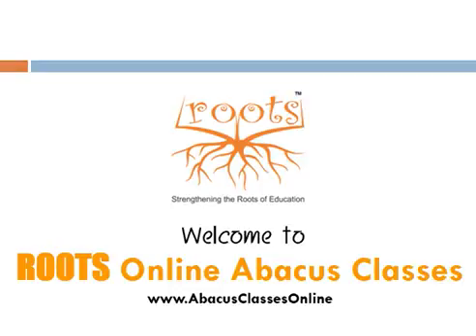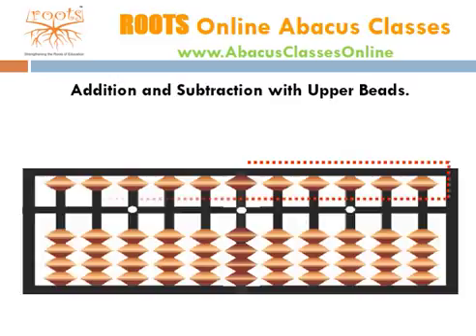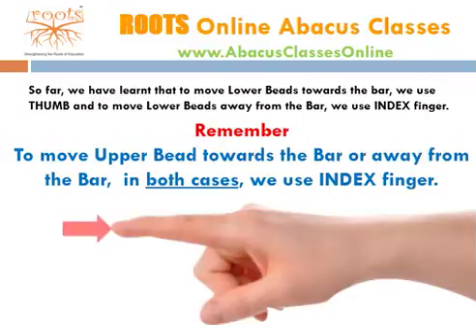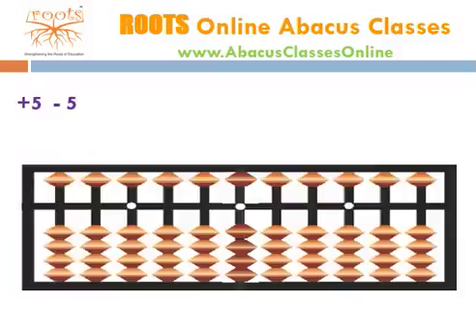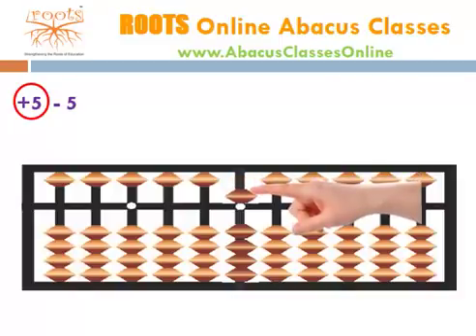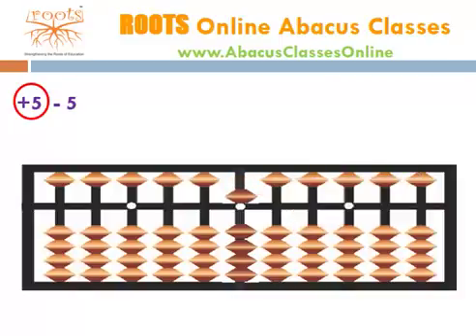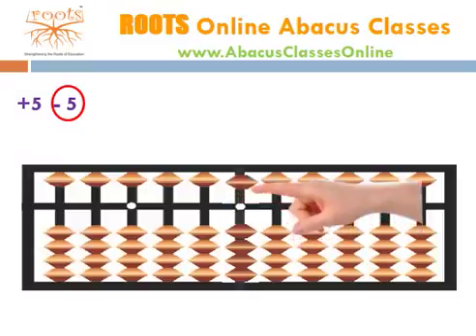How to move Upper Beads on Abacus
Basics of abacus